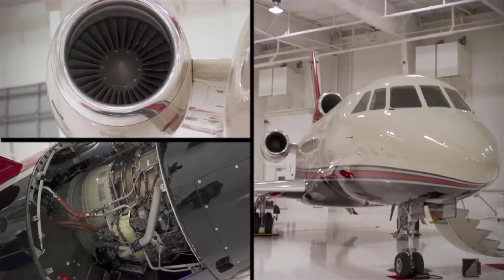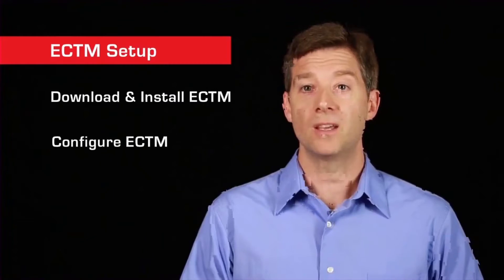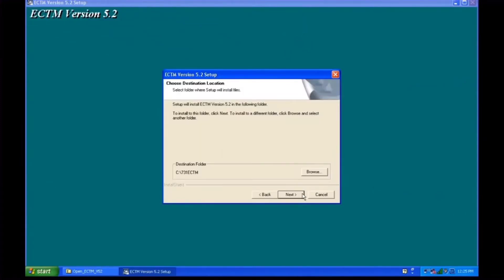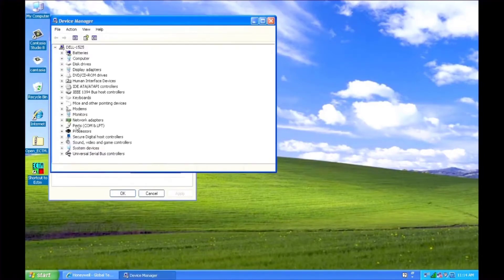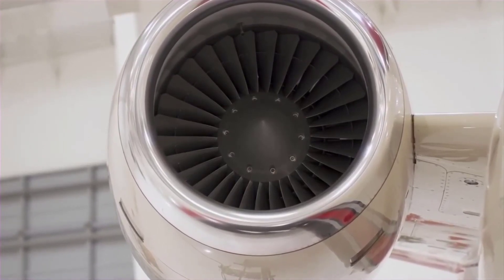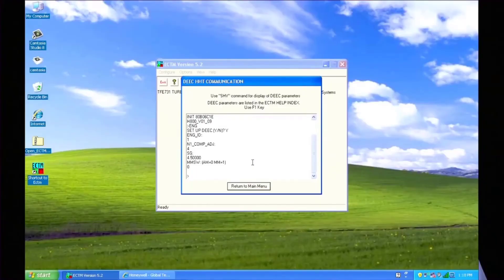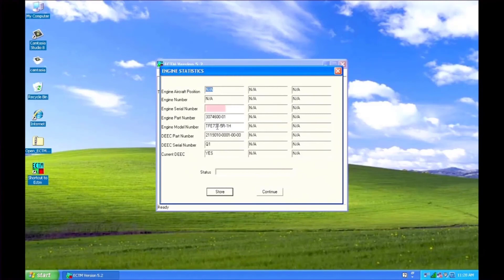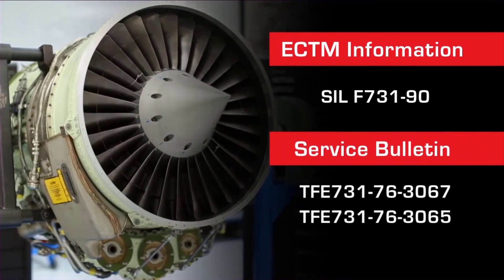TFE731 ECTM Setup Training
The Honeywell Engine Condition Trend Monitoring (ECTM) system consists of a N1 DEEC with embedded trend monitoring software, a personal computer with TFE731 ECTM software, and access to a central data processing center for advanced trending features.

The purpose of this video is to demonstrate how to download, install, and configure the ECTM software, as well as initialize the DEEC.